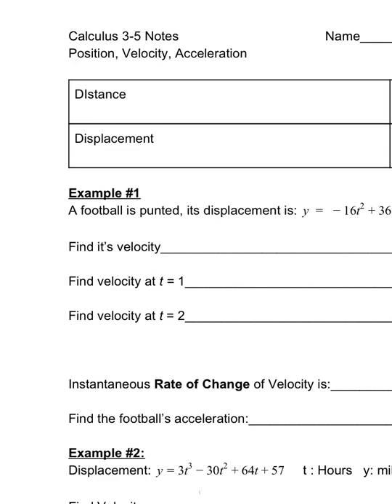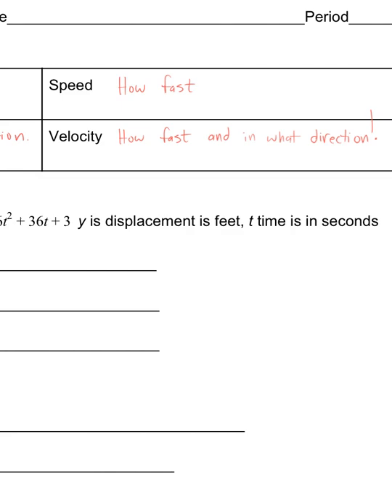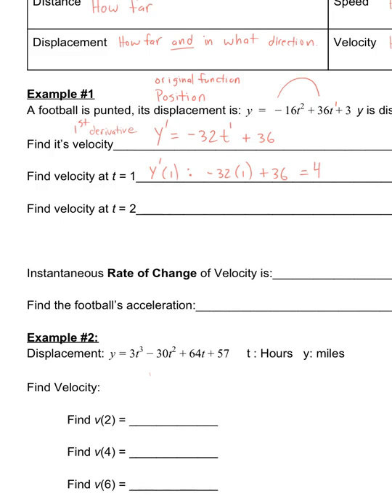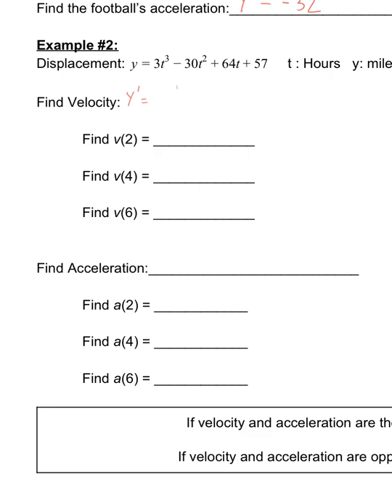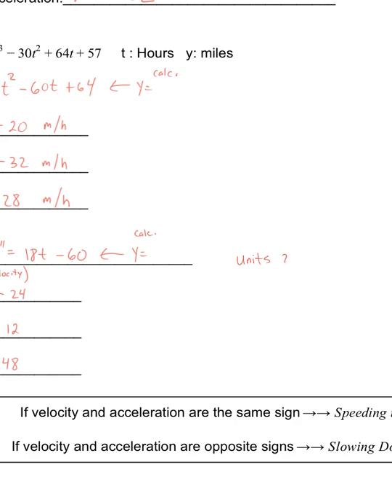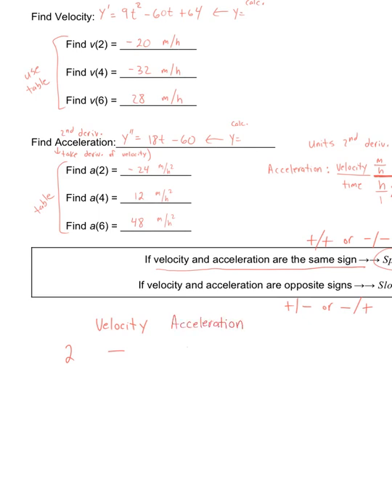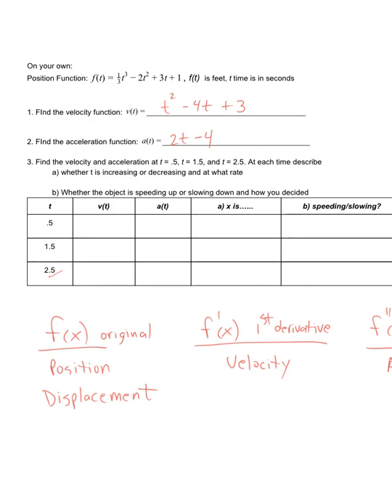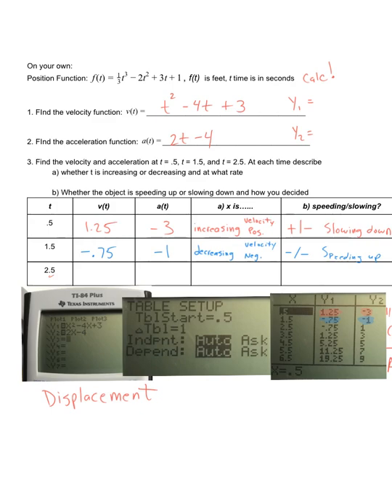Calculus 3-5 Position, Velocity, Acceleration